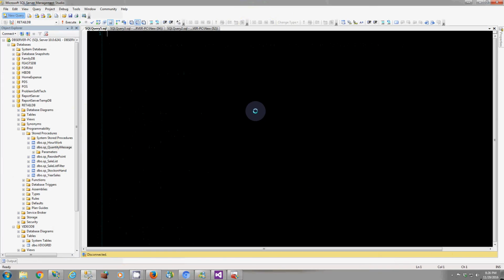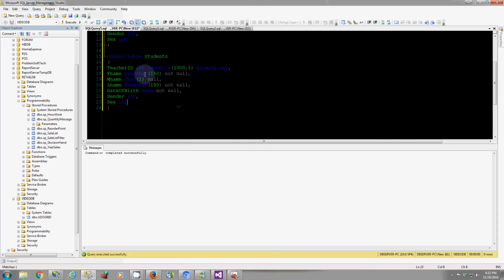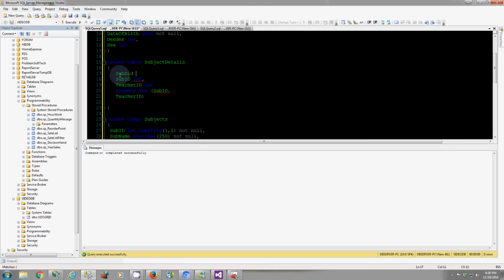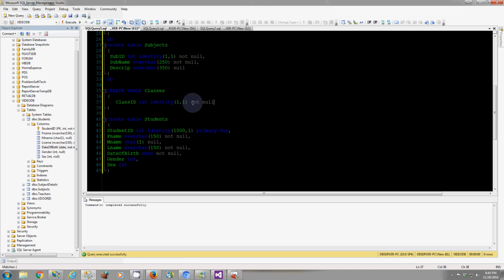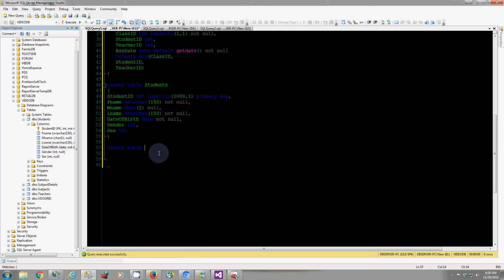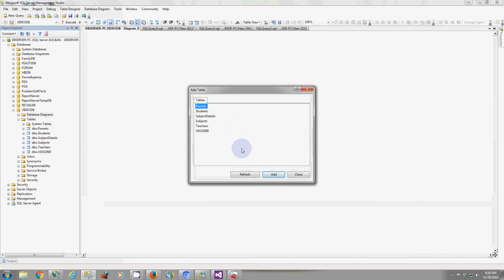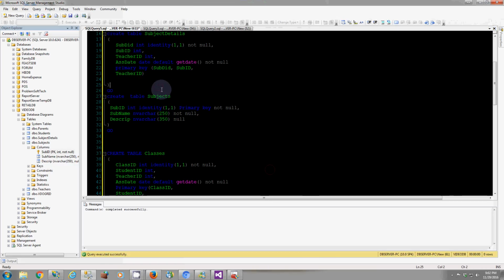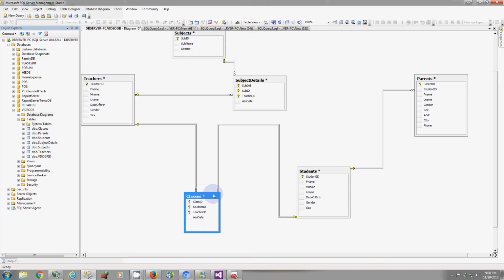One to Many and Many To Many Relationship sql server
This video shows how to create table and one to many and many to many relationship. If you enjoy this video, give me a thumb up.